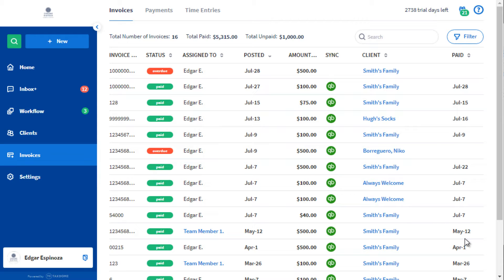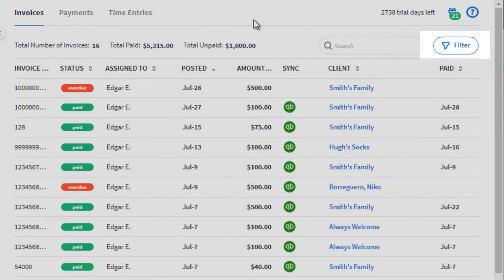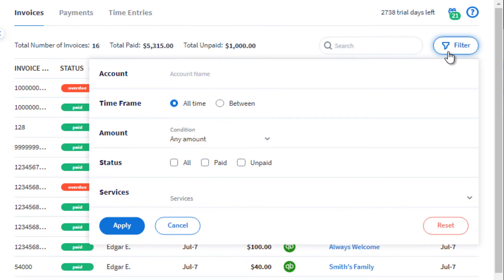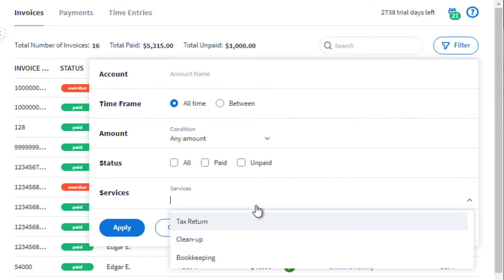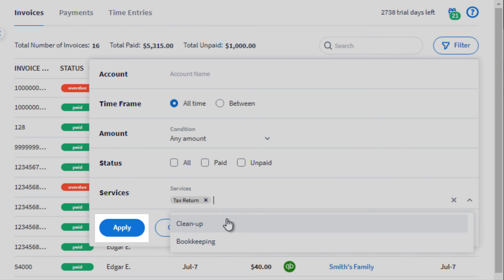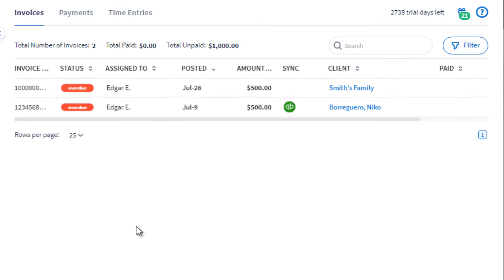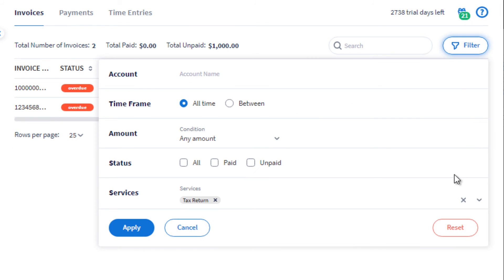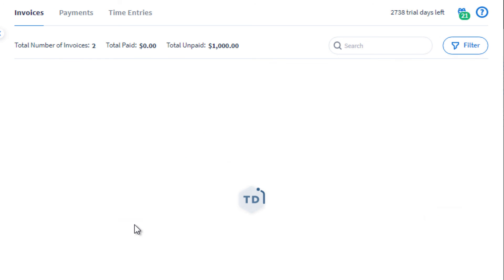Filter Invoices by Services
Use the filter by services feature to quickly navigate and search in your invoices list.

TaxDome is an all-in-one practice platform for CPAs, bookkeepers, and accounting firms taxdome.com/

If you haven’t heard of TaxDome, join our daily demo to see automations in action

If you’re a TaxDome user, join our daily webinars where we go in-depth into the topic at hand, discussing features, use-cases, and ample Q&A